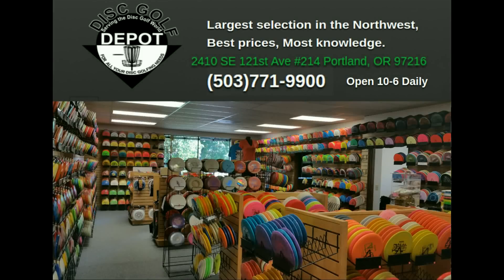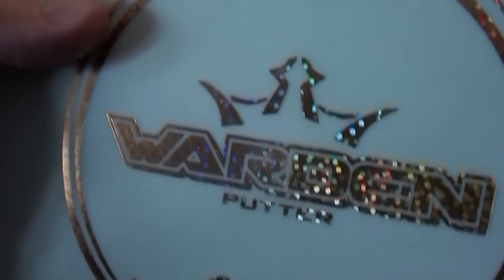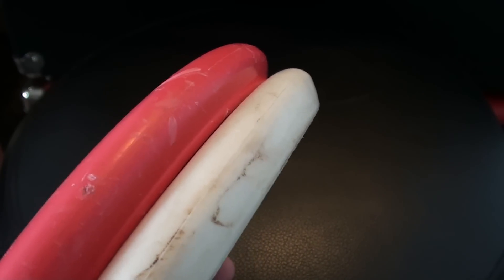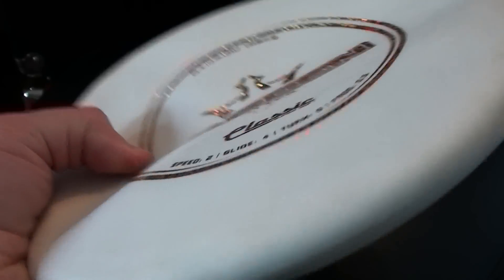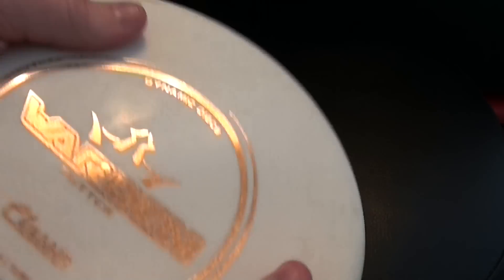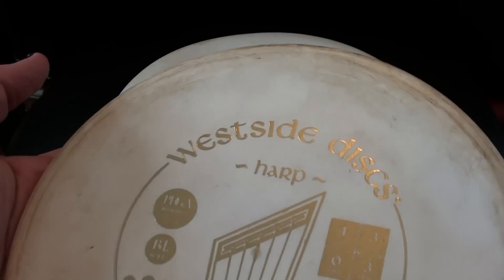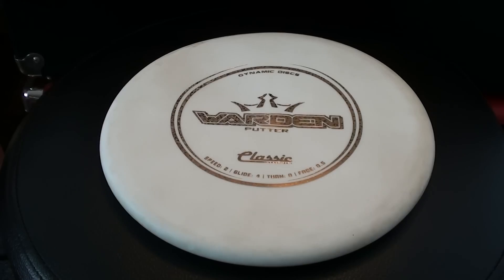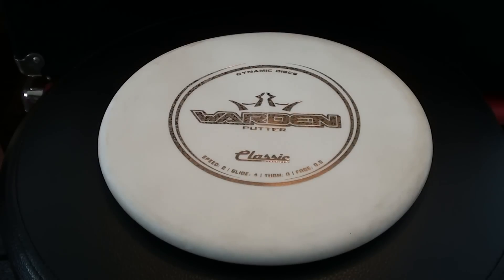DD SuperSoft Warden Review and Trilogy Putter Plastic Comparison: Disc Golf Nerd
In this video I review the SuperSoft Warden from Dynamic Discs and also compare some of the Trilogy putter plastic types.